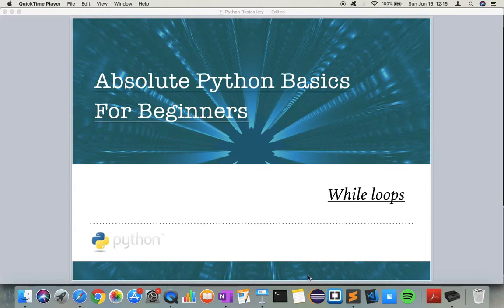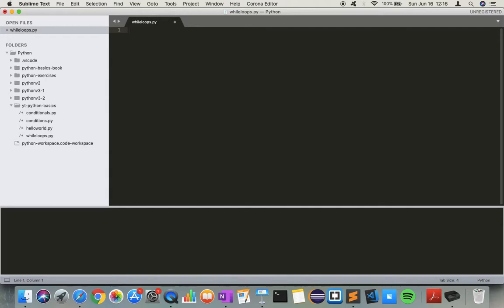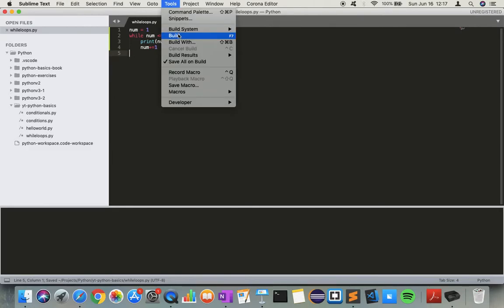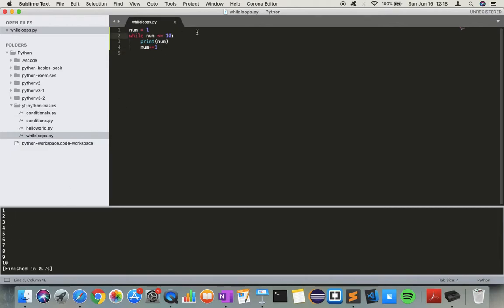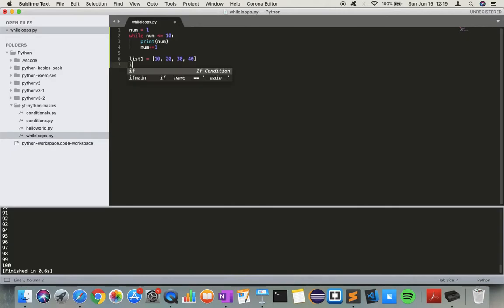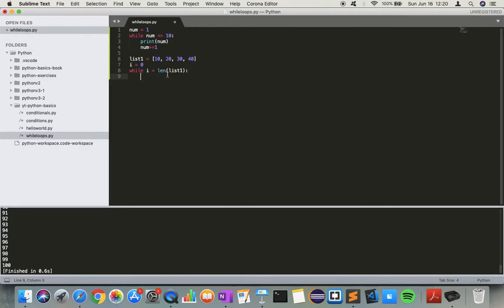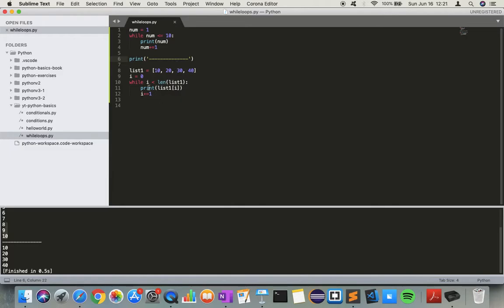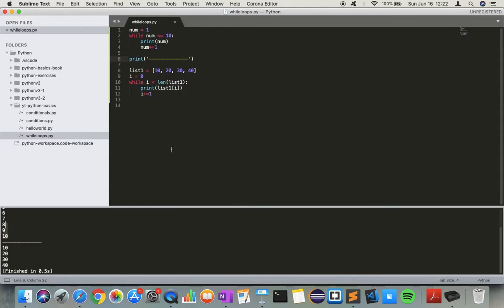Absolute Python Basics for Beginners - 19 - While Loops